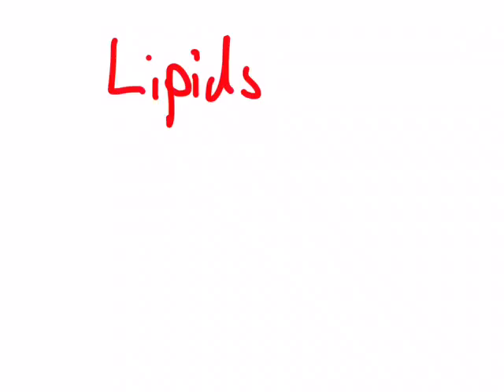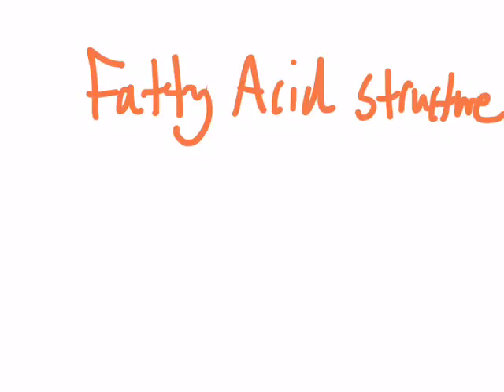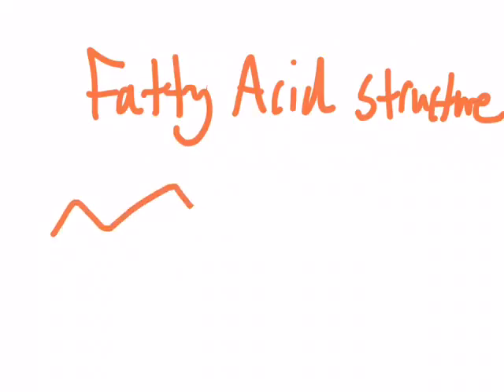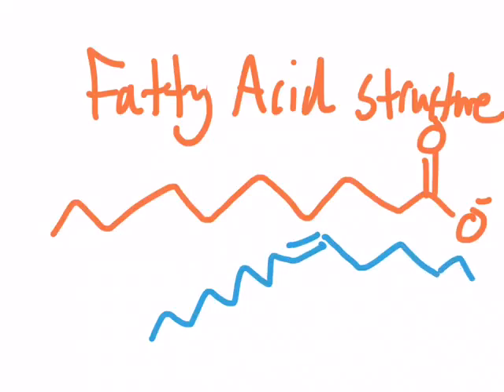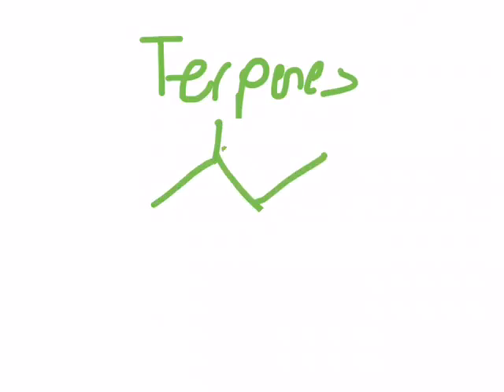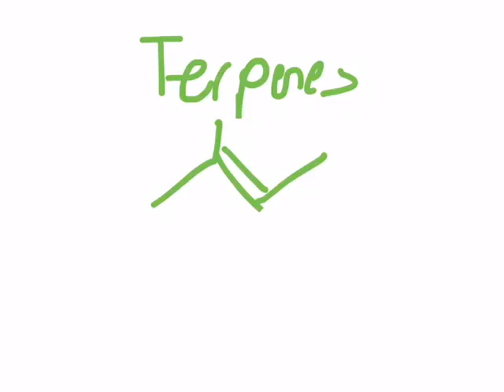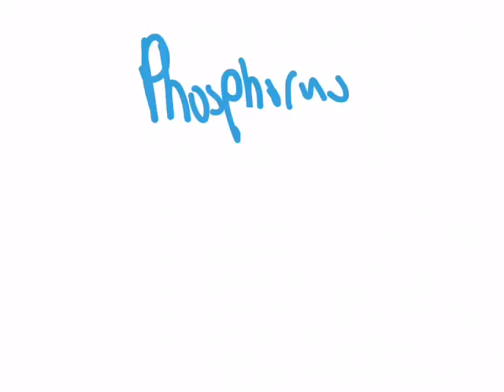Lipids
Recorded notes